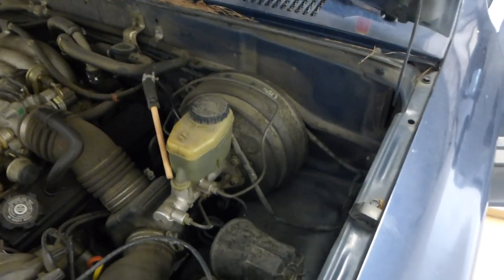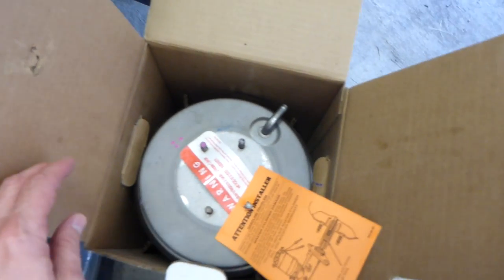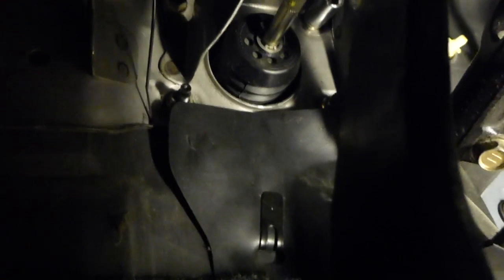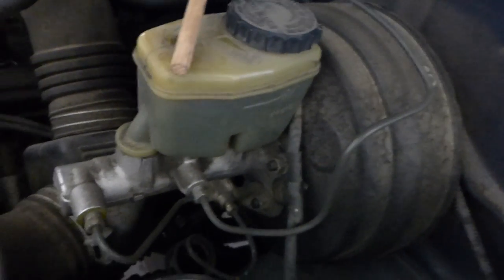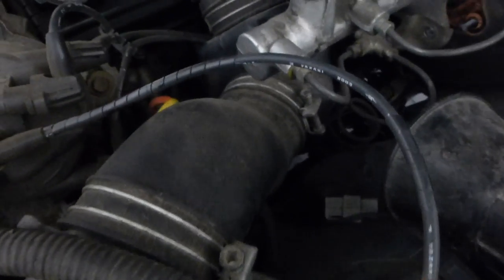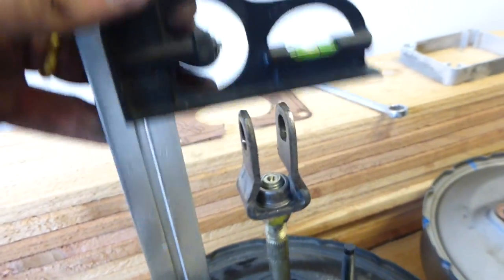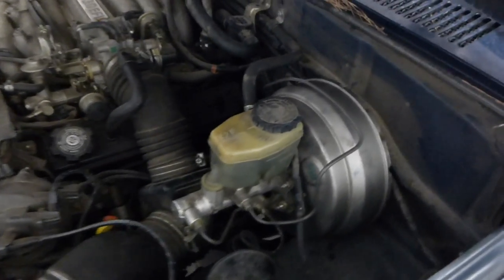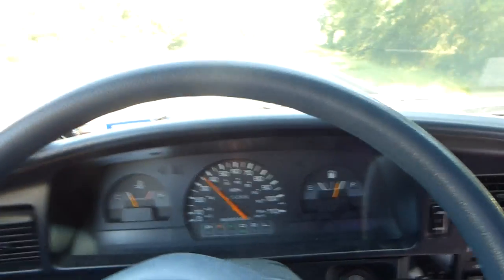Brake Booster Swap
Replaced brake booster on my 1994 Toyota 2WD V8 Pickup.